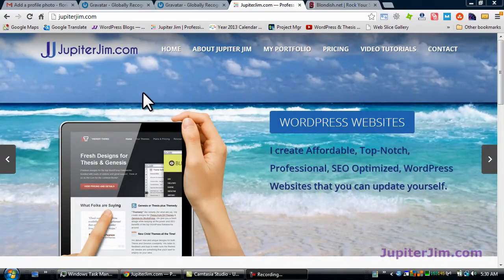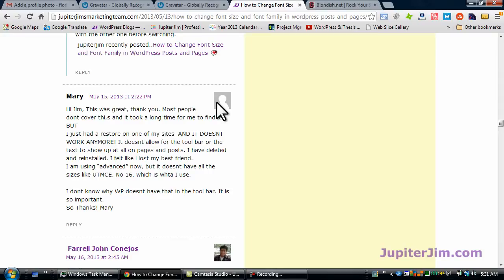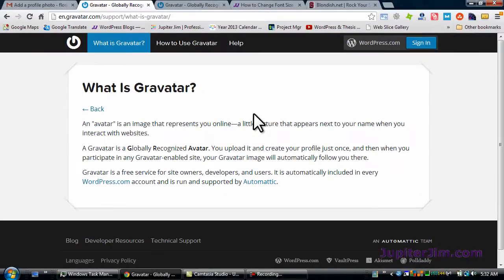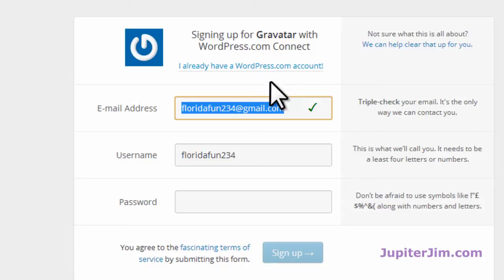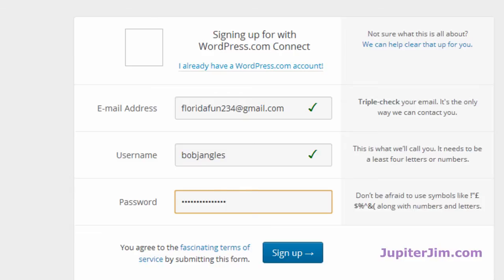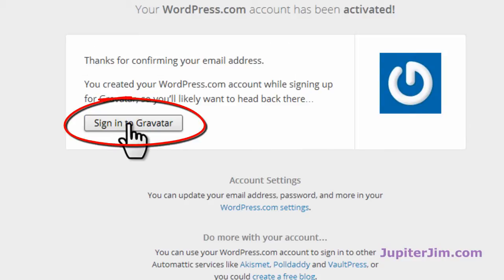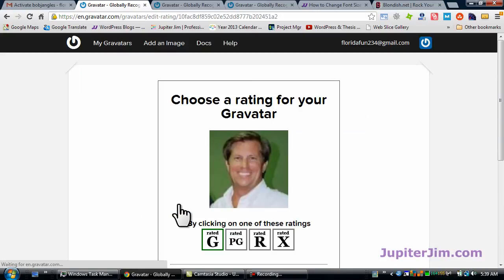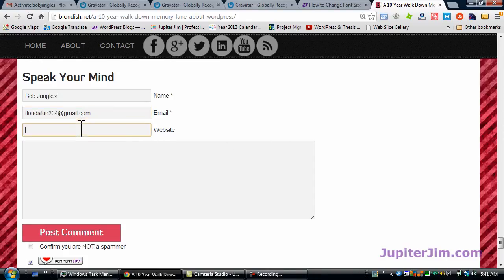How to Add Your Personal Gravatar in WordPress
This video explains How to Add Your Personal Gravatar in WordPress.   A Gravatar is a picture that you want to represent YOU when you comment on other people's blogs or when you reply to comments on your own blog.